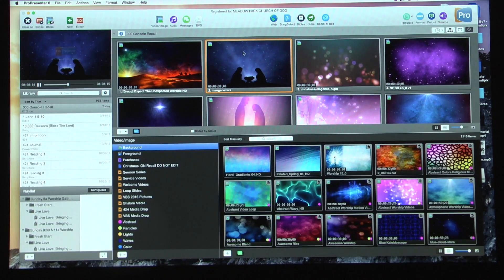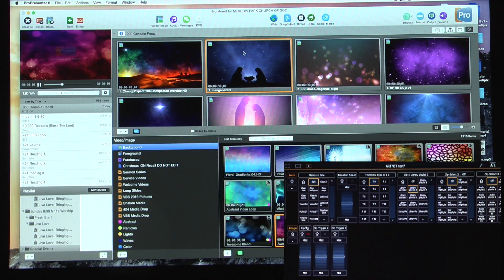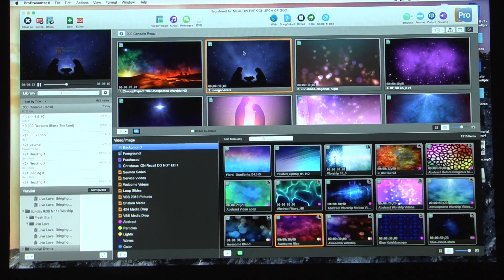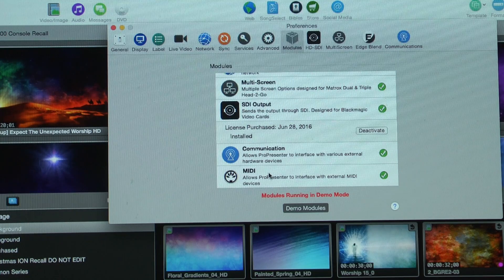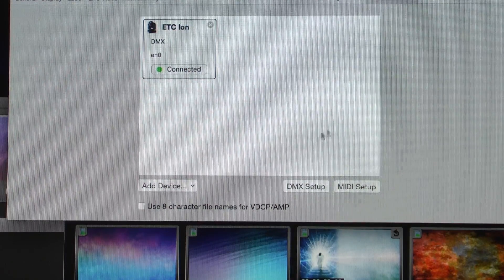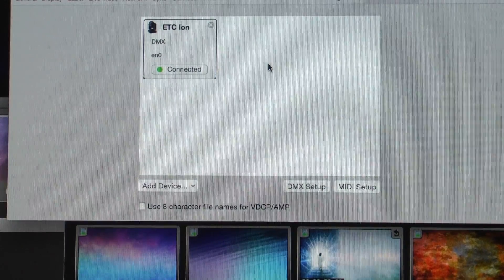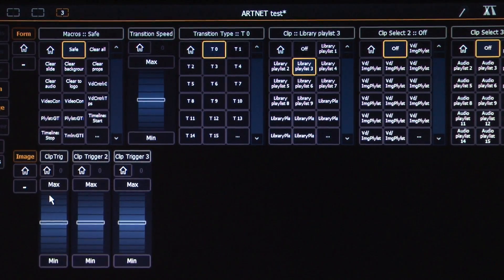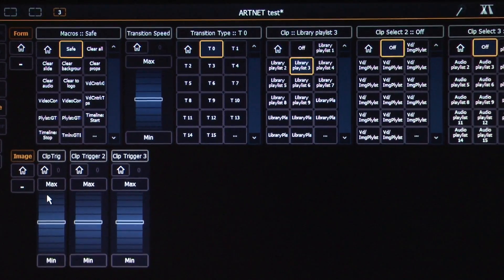Controlling ProPresenter with an ETC Ion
An overview of how to setup an ETC Ion to talk to ProPresenter6 via ARTNet